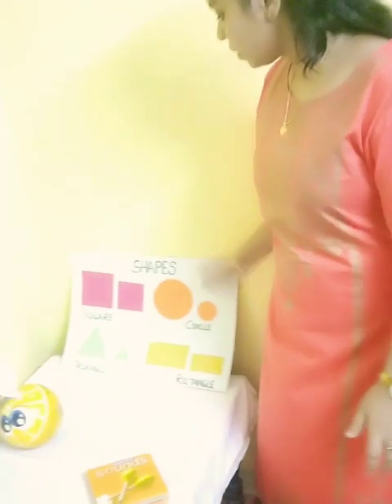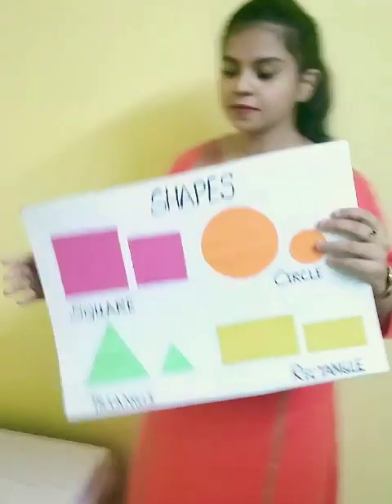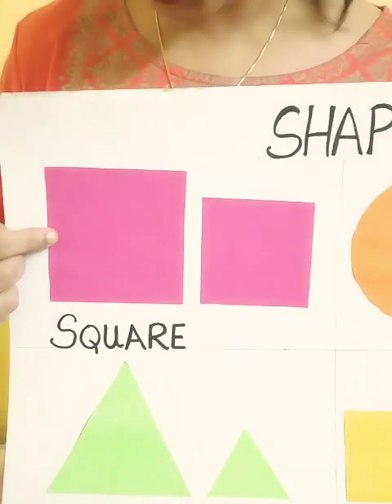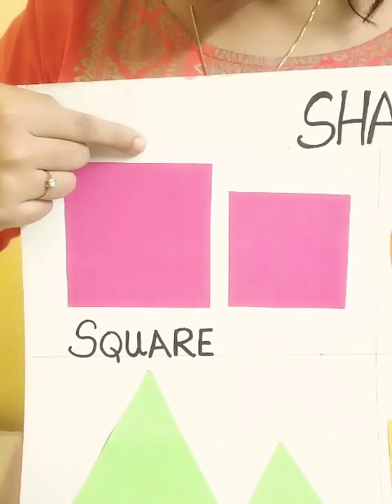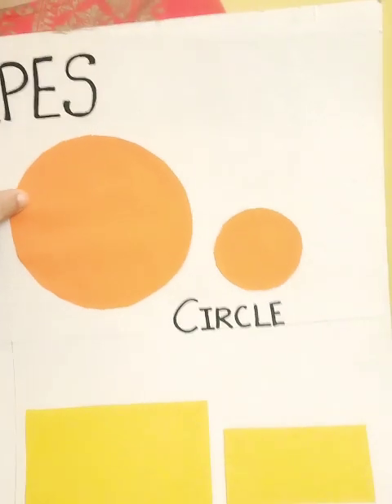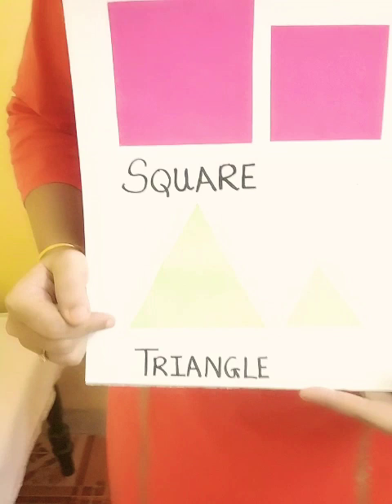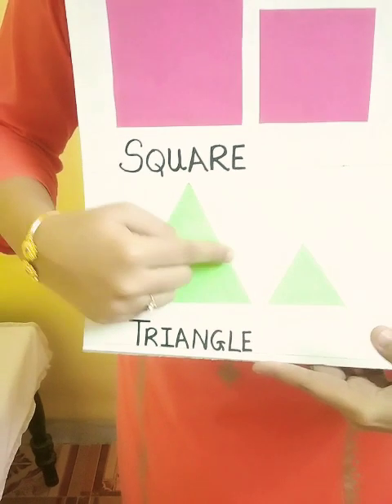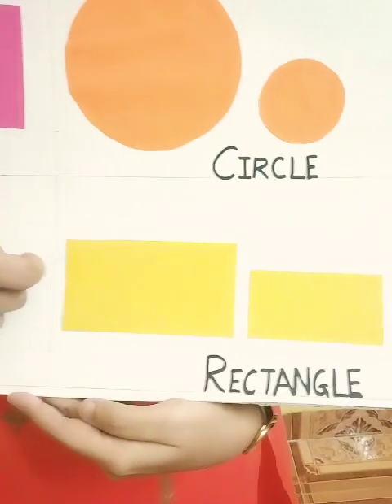Ecce Government Certificate. Join Offline Online Best Course On How To Teach Kids. 📞+91 9833119953